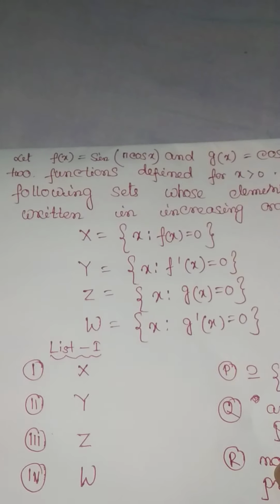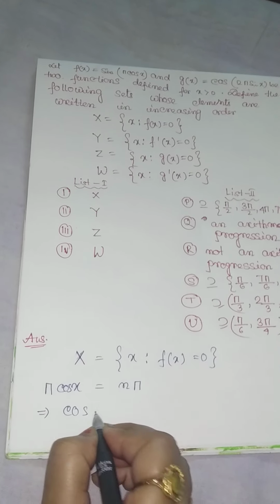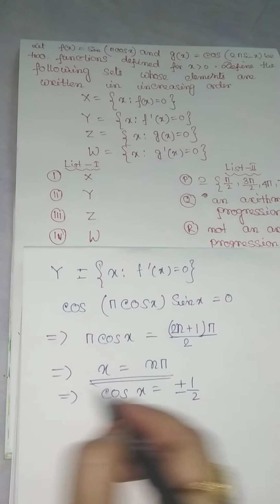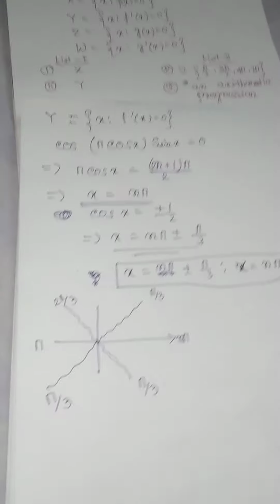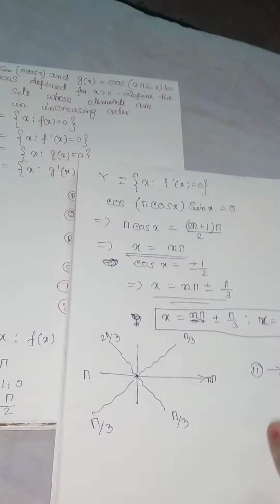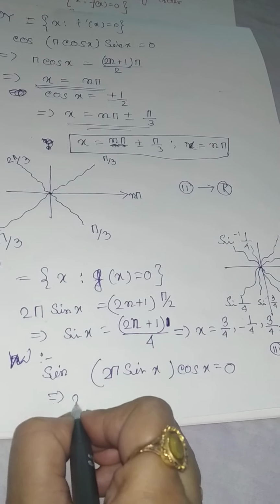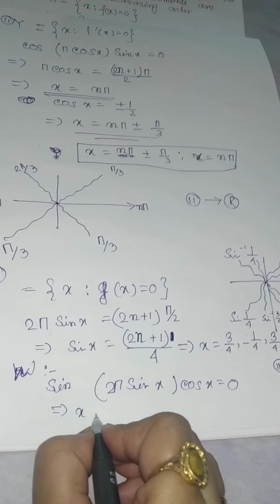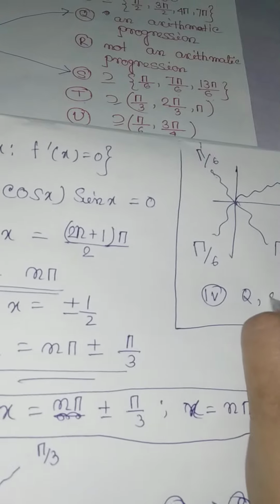IIT-JEE solutions of Paper 2#2019